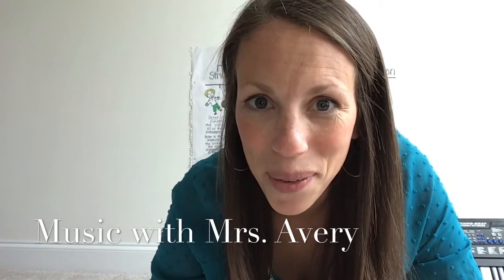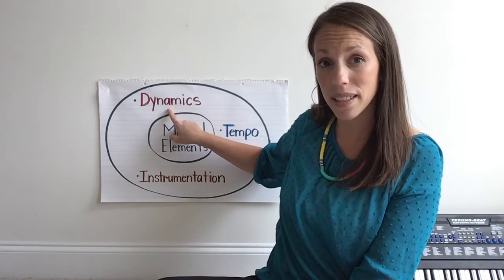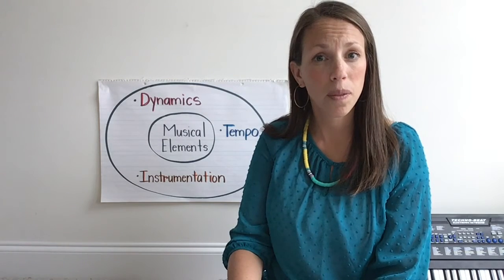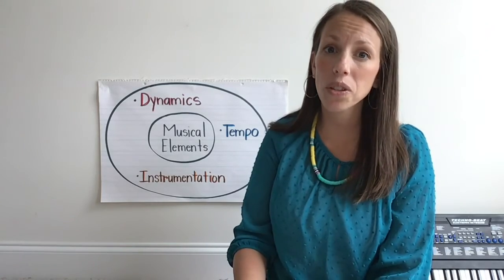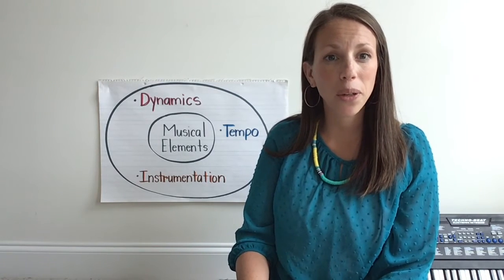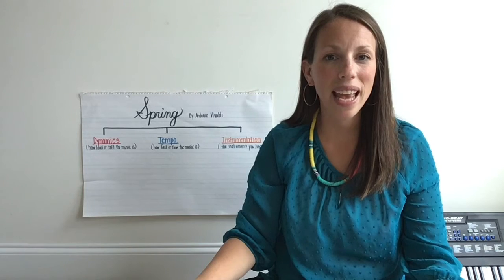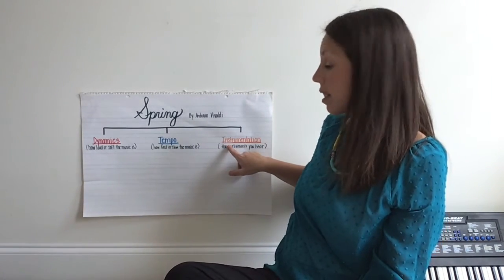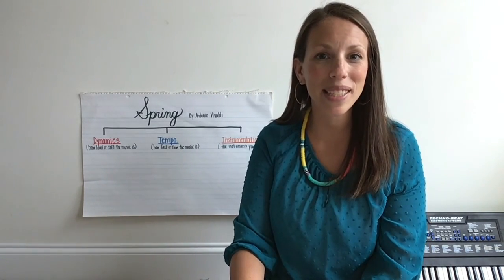How to Analyze Music Spring